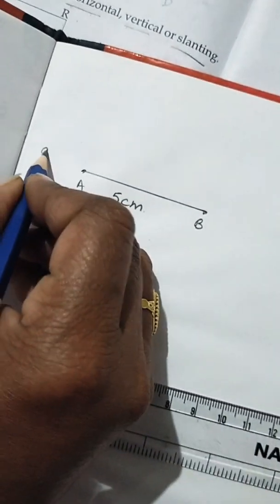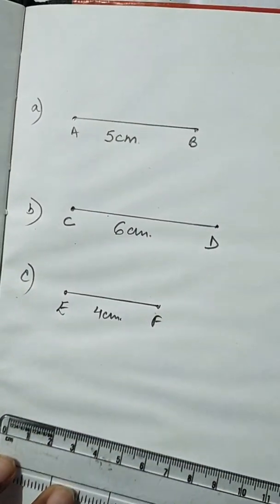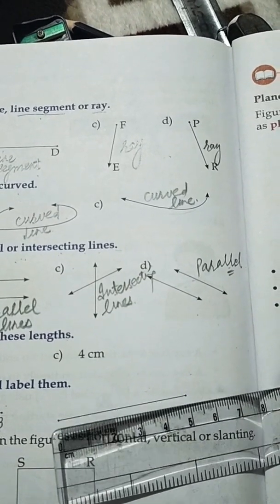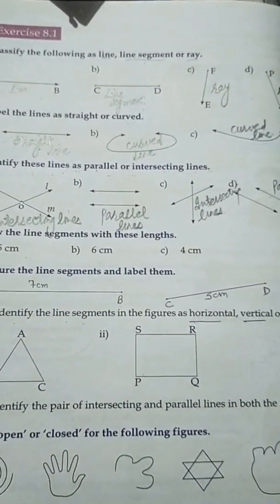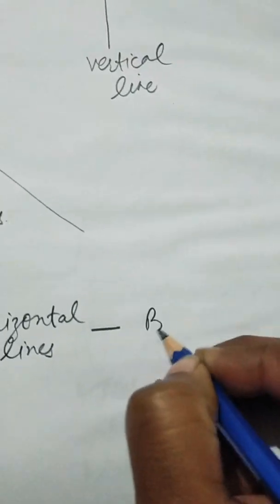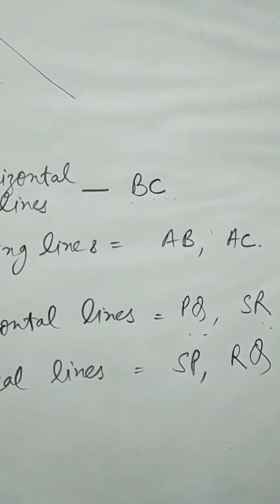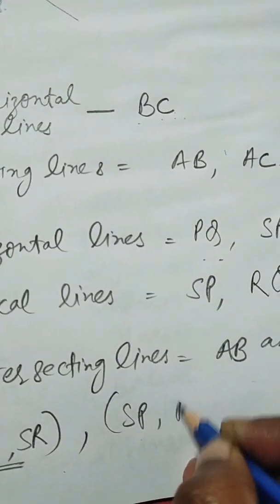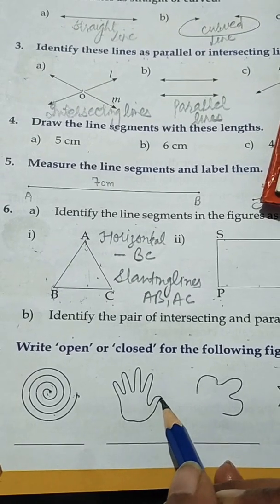CLASS - 3 MATHS CHAPTER 8(GEOMETRY) EXERCISE - 8.1 (PART - 2)